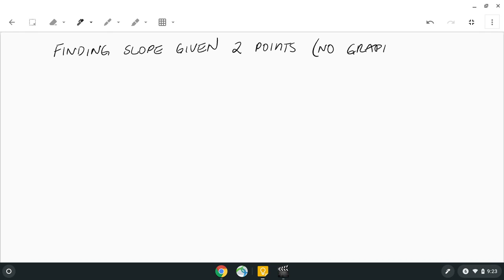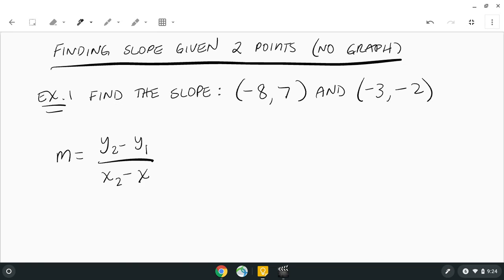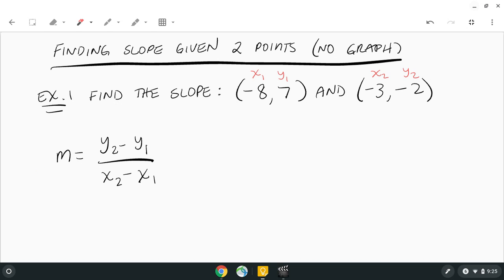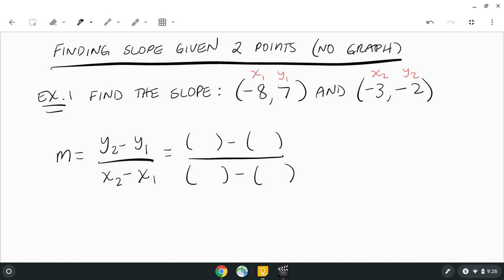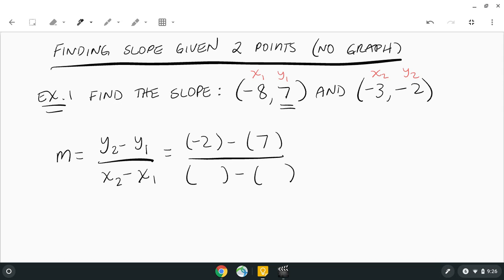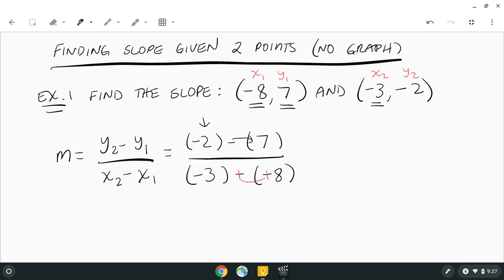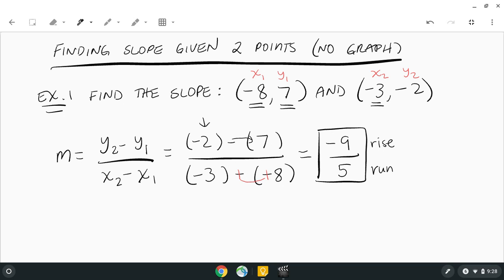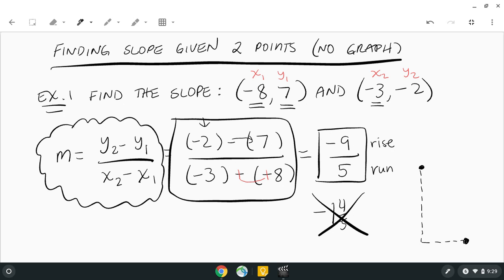Slope Given 2 Points no graph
Explains how to find the slope between two points using the slope formula.